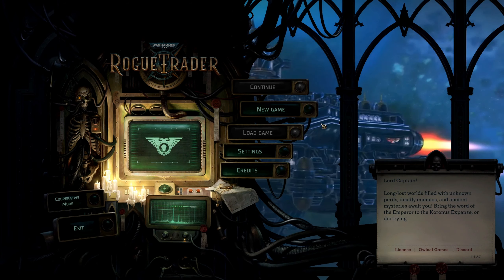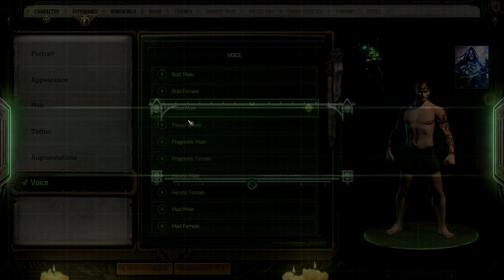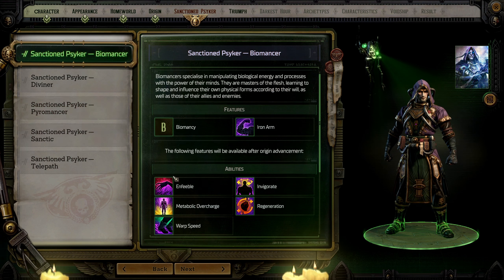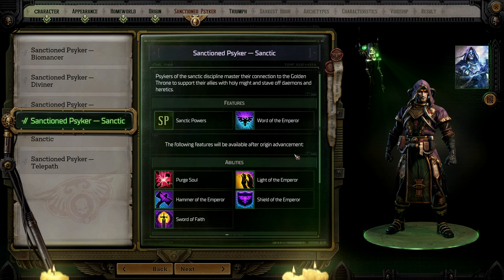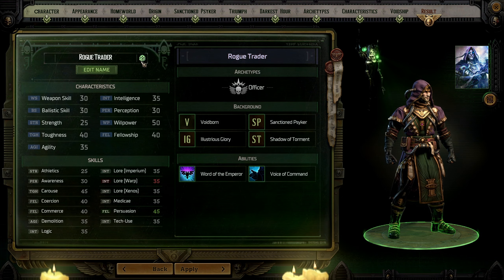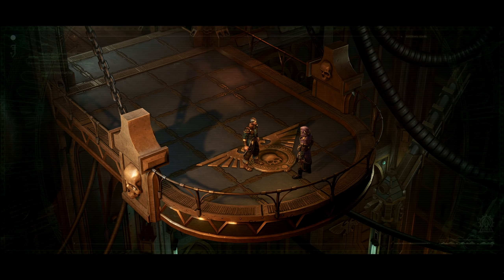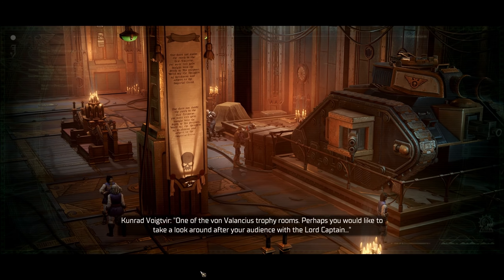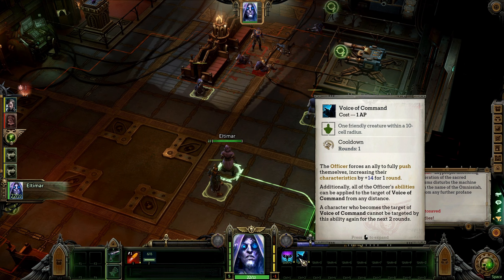[1] Rogue Trader - Psyker Time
Special Thanks to my Patrons new and old, pledged and free, near and far, thank you all for your amazing support!

Adam Cooper
Alexi Thyme
Andrzej Skubis
Antwin
Beatrix
Benny Worm
Blahhumbug
Daniel Green
Daniel Hernandez
Daniel Olsson
David L
David Skx
Davington Brackwell
Dean Williams
Dragonis2987
Dustin Gavin
Endorphin
Hever Fuentes
James Smith
Jody Orangebeard
Joshua Berryhill
Justin Matter
Kamil
Killaboi
Kreks Feks
Krinable
Kyrieru
Lachlan Grullis
Lockshaw
Lucas Manker
Matthew Woodward
Michelle Hoyt
Nicholas Menzel
No More Mr. Nice Try
Óskar22
Pavel Kolinko
Prime Online
RedMongoose7
Rishab Sinha
Sebastian Carmona
Shiba Doggo
SKN
Stickfight
Tbonemalone
Tempeh Ranchero
Thamior
Thanapheus
Thomas Bredillet
Thomas Clayton Pound
Vlado101
What Ever
William Ring
Wolfisince1978
XofBlade
Xvim